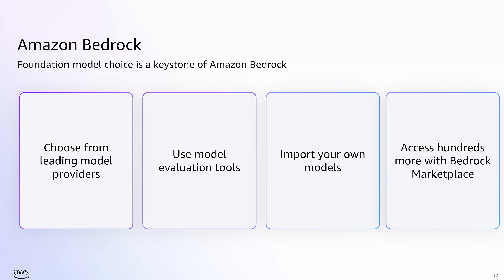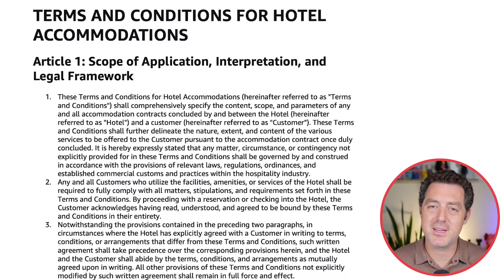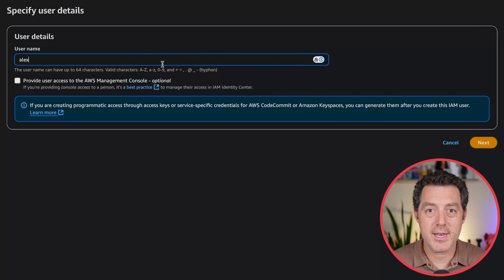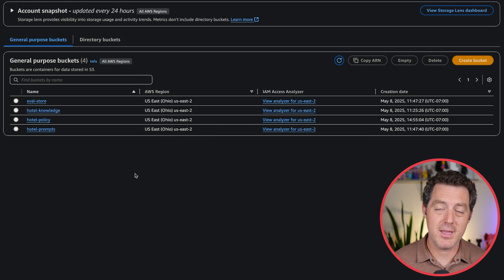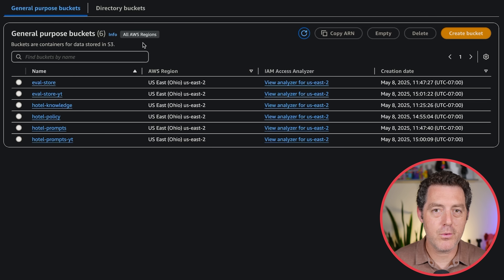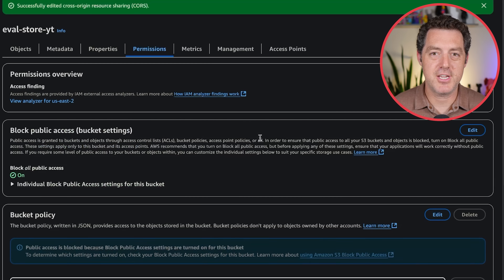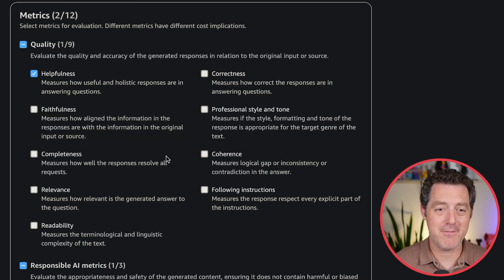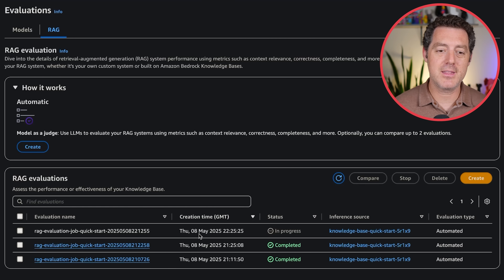How to Setup LLM Evaluations Easily (Tutorial)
Chapters
0:00 - Intro
0:36 - Amazon Bedrock
1:20 - Hotel Use Case
1:58 - Creating Your First AWS User
3:41 - What We'll Need to do Evals
4:32 - Upload Context Document
5:58 - Create Eval Prompts Bucket
6:15 - Create Eval Output Storage Bucket
7:04 - Eval Prompt Review
7:48 - Upload Eval Prompts
8:08 - Create the Knowledge Base
9:49 - Create Evaluations
14:13 - Review Eval Results
16:31 - Multiple Eval Comparison